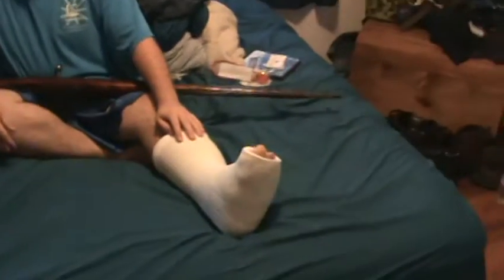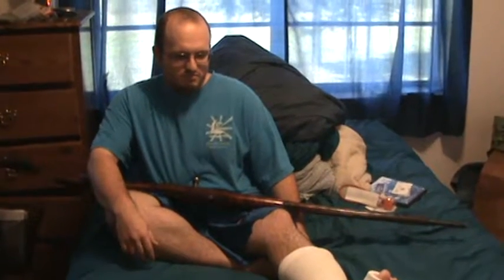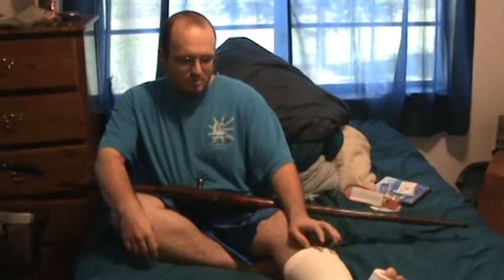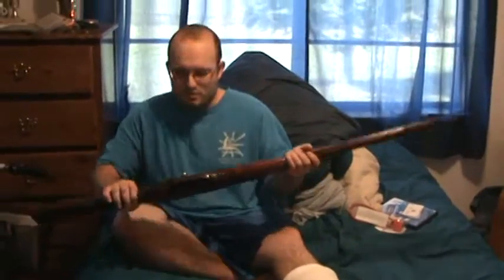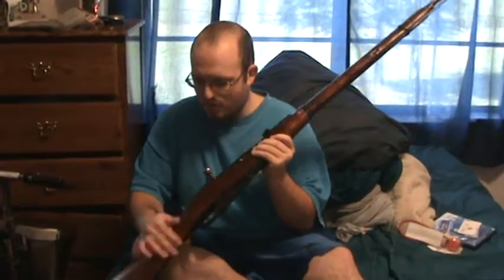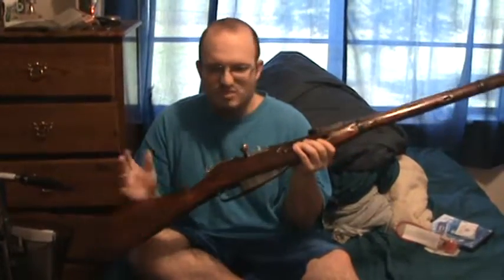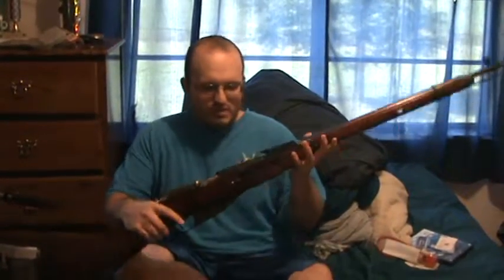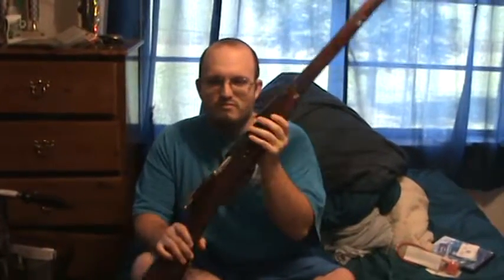Update video(read description box for better details)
Sorry not much of a update video. Anyways from Work, to College now Surgery I have not had much time time to do videos. I can not put any weight on my ankle for 6 weeks, so fishing and such is still out of the question. I can try and do a few gun reviews and bow reviews in a few weeks. Got a Glock, .270win,  Mosin Nagant, Turkish Mauser and hopefully getting another WW2 era rifle soon, or possible a more Modern day one. I am having issues with filming as my new Computer does not have a way to save video's and my old computer is on it's last leg,